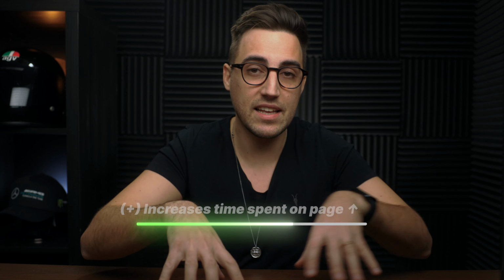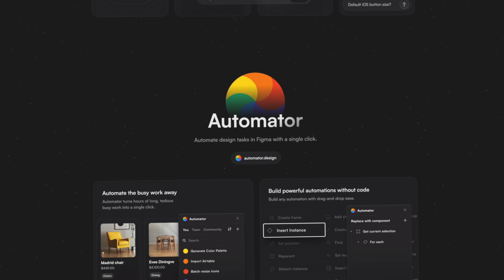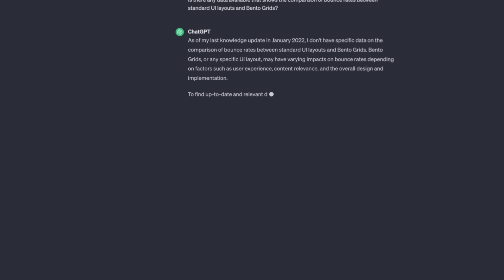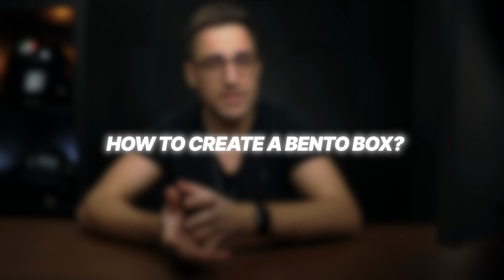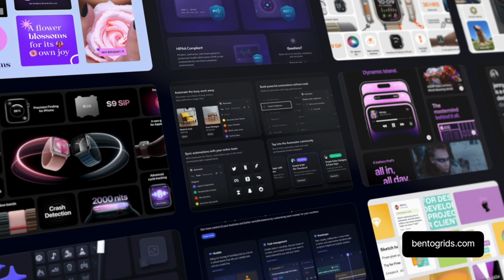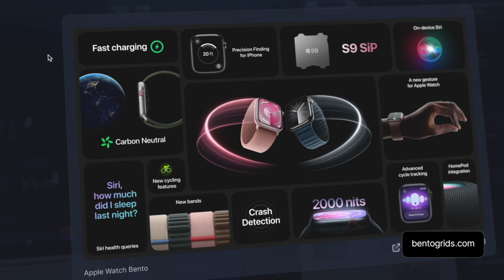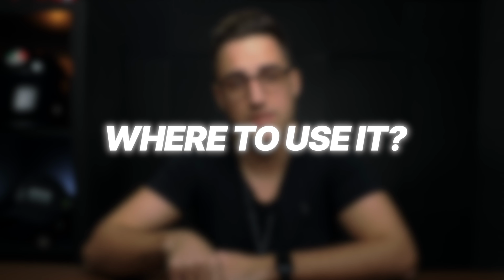Bento Grids: The Design Trend Taking Over 2024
In this video, we are discussing Bento Grids, aka. Bento UI or Bento Boxes. This is the new design trend for 2024, and it will stay with us for a while.

In this video, we will discuss how bento boxes came to life, who introduced these bento boxes/bento grids in UI Design, the benefits of using this pattern in your designs, and when and where you should use it.

CHAPTERS
00:00 Introduction
00:23 What we will cover
00:34 Who invented the bento box
00:50 Who made Bento Grids popular
01:53 Benefit no.1
02:25 What's a Bounce?
02:51 Benefit no.2
03:40 Benefit no.3
04:10 Drawback
04:42 How to create a bento box?
05:09 Where should you use it?
05:20 Surprise gift after this point